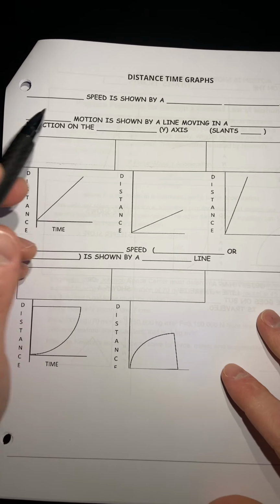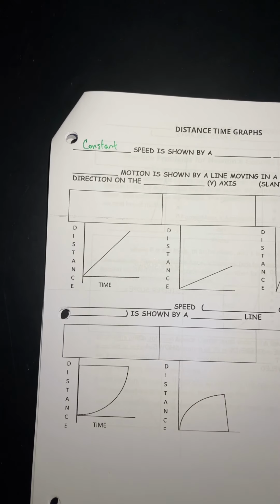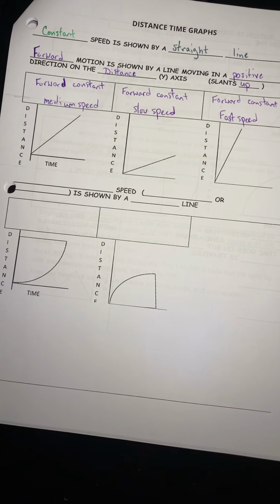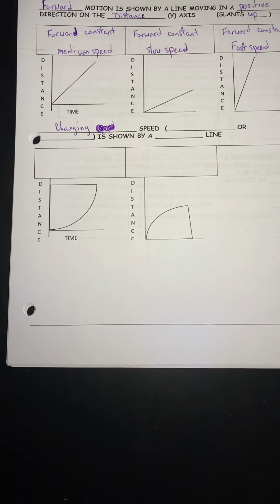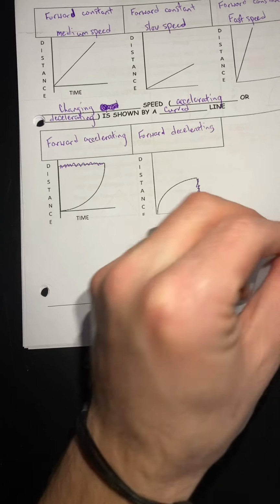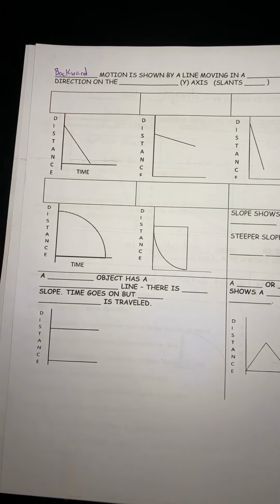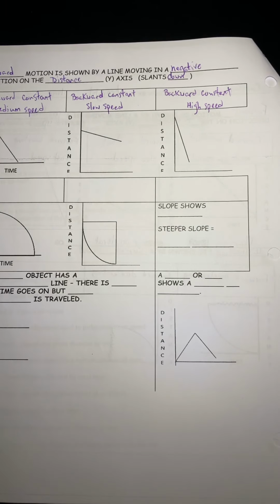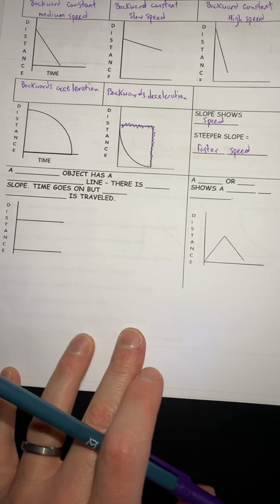Distance vs. Time Graphs